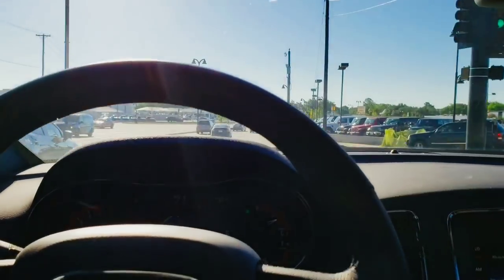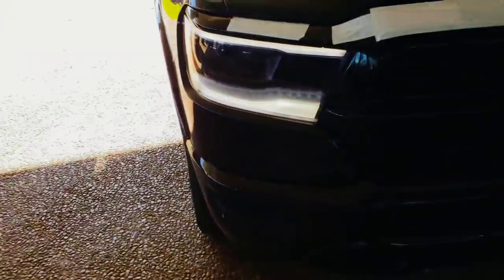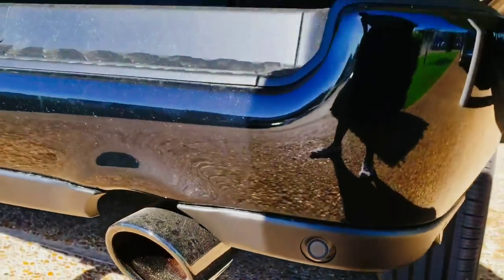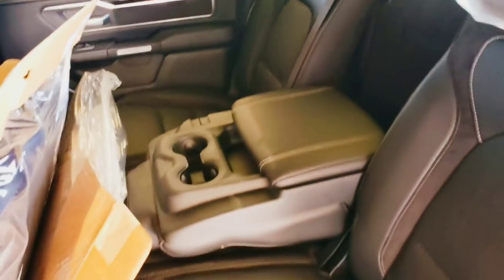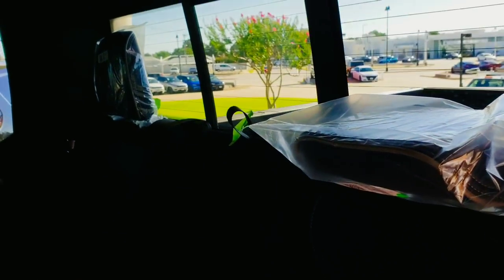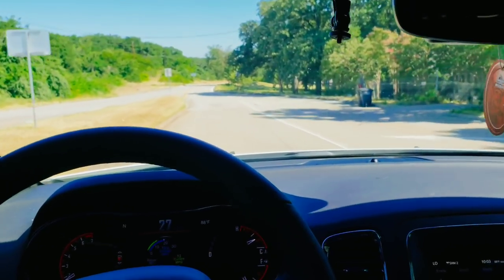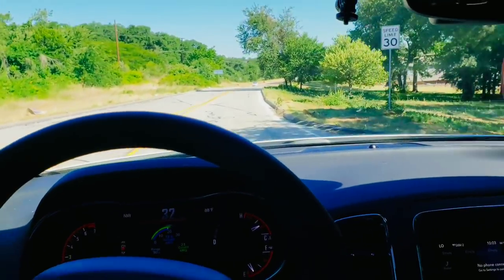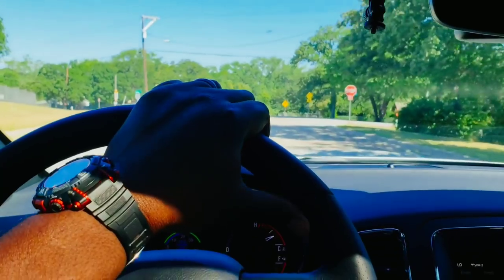2019 Ram Vlog #7 - IT'S HERE!!!!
I ordered a 2019 Ram 1500 Laramie and its finally here!